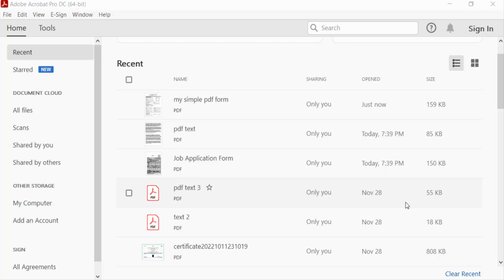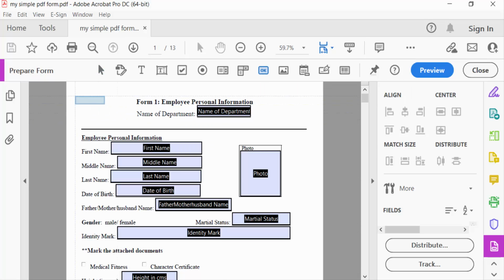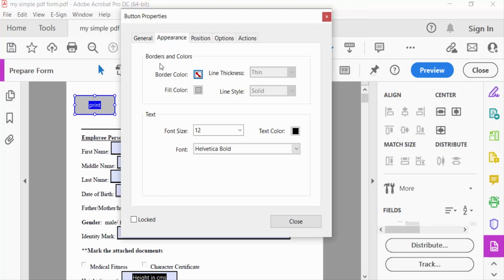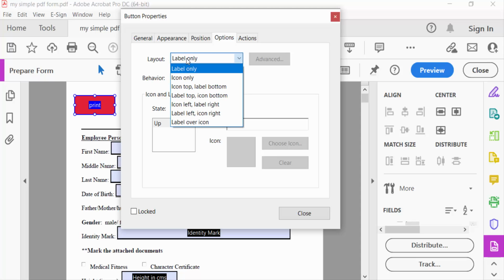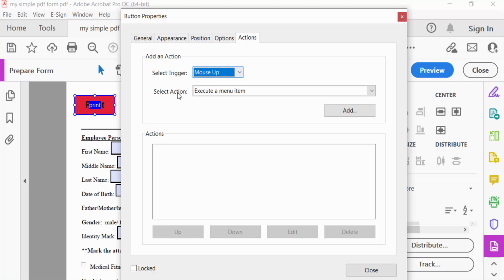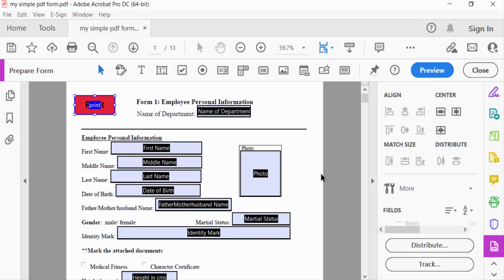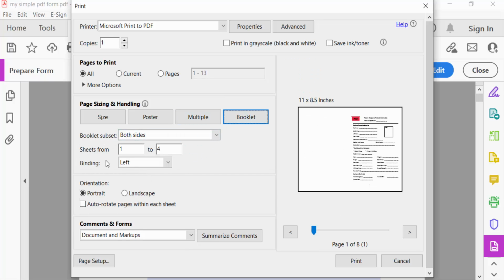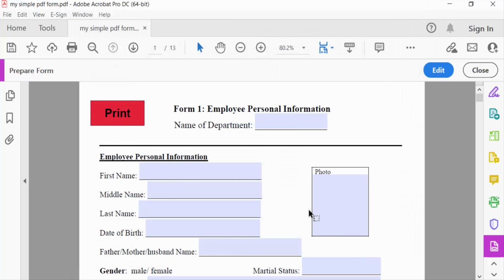How to add a Print button in Fillable PDF form using Adobe Acrobat Pro DC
Hello everyone, Today I will show you, How to add a Print button in Fillable PDF form using Adobe Acrobat Pro DC.